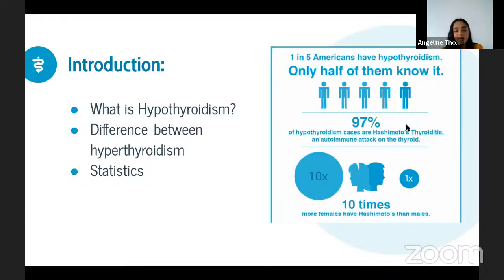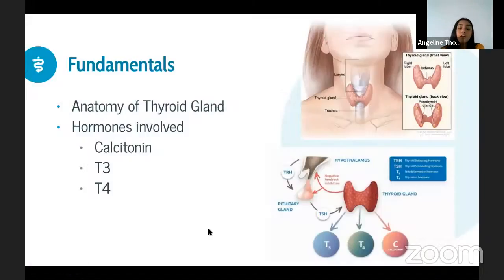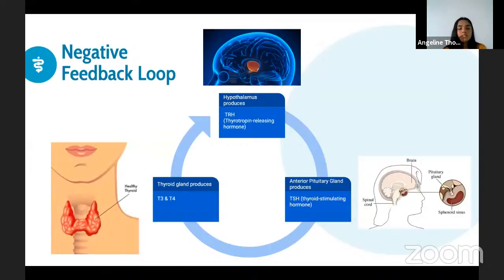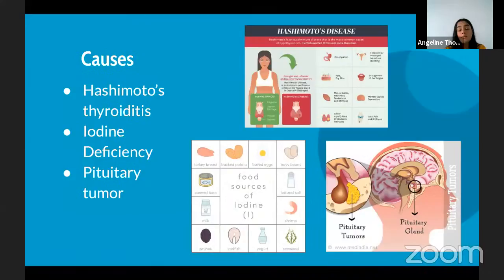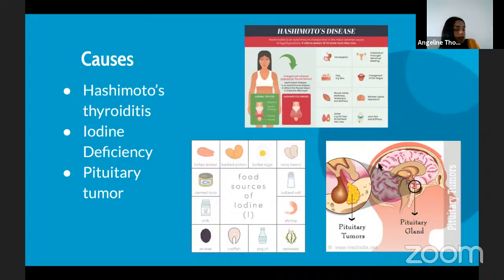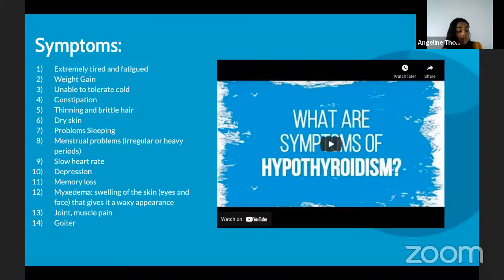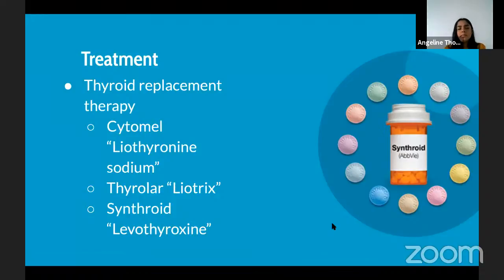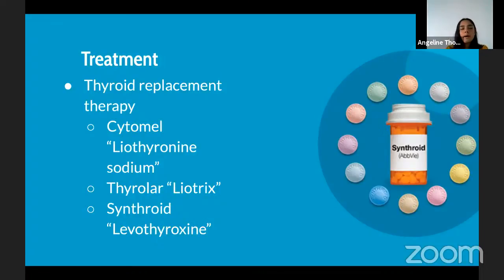Workshop Call 27: Hypothyroidism